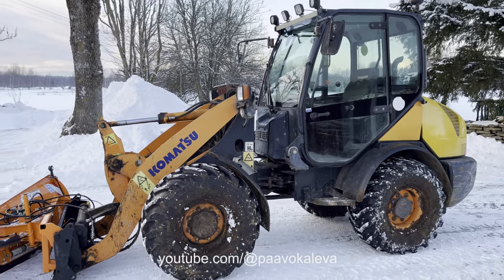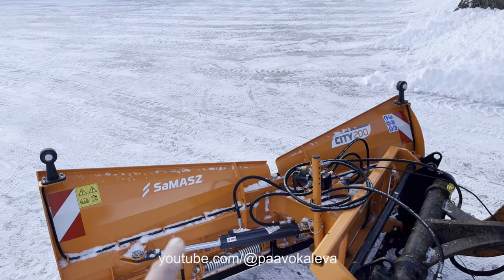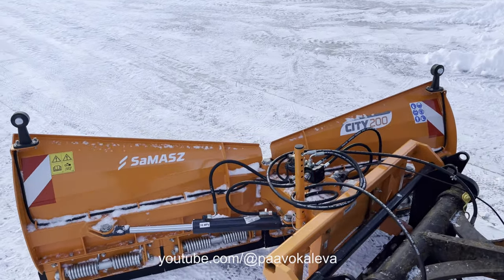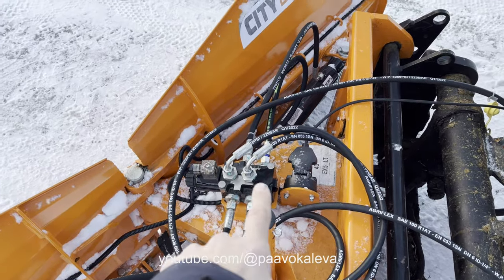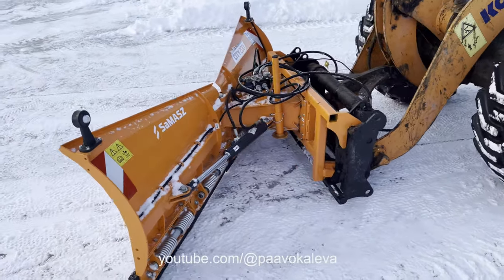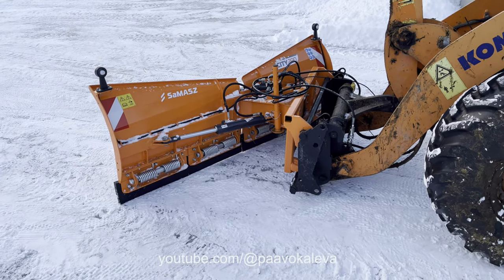Komatsu WA70-5 with V-plow timelapse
For other interesting topics, go to my YouTube channel.

Short video of my setup for plowing snow.
First section (02:51 to 04:41) of time lapse is a bit difficult to watch because camera's on board time lapse settings are not adjustable. It packed 2+ hours into 37 second time lapse.
The second part of time lapse (04:41 to 06:02) is more pleasant to watch. 0,5 hours packed into 0:37 seconds.

00:00 - Intro
00:24 - My setup
02:51 - Time lapse
06:03 - Outro